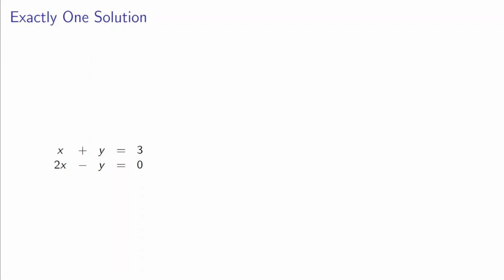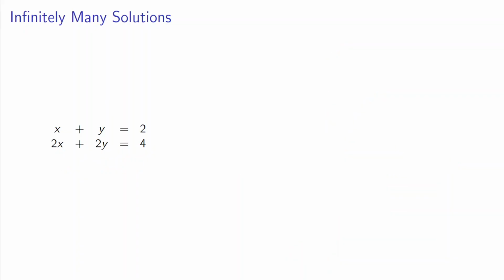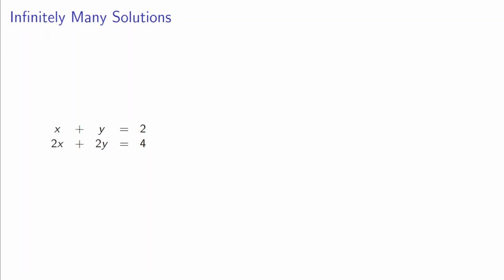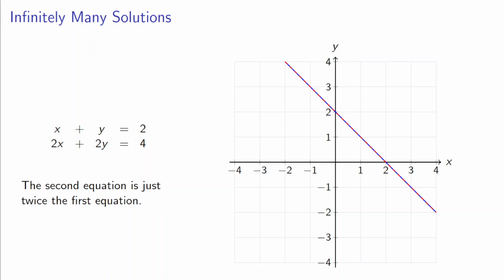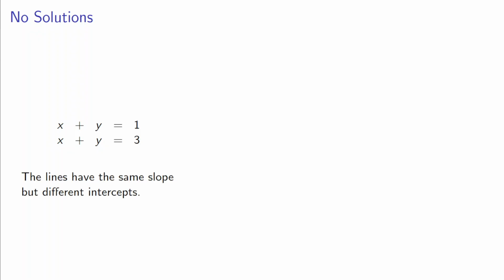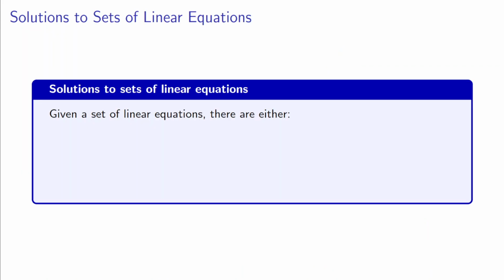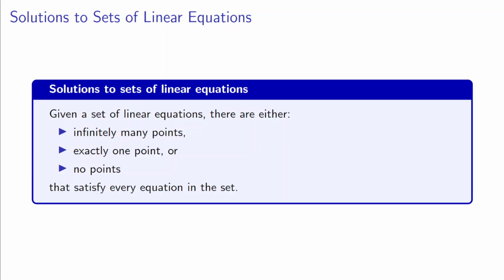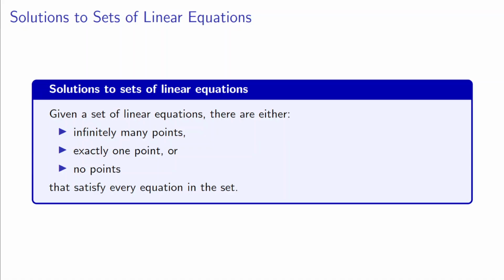2. Understanding Linear Algebra 1.1: Solution Sets of Linear Systems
In this video, we study the three possible outcomes for a system of linear equations: exactly one solution, infinitely many solutions, or no solution. We examine each case algebraically and graphically.